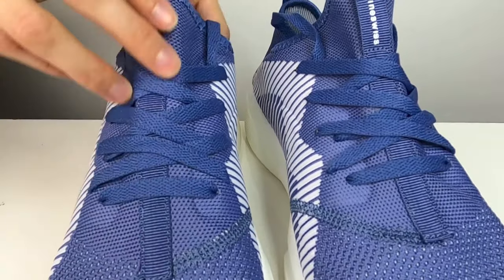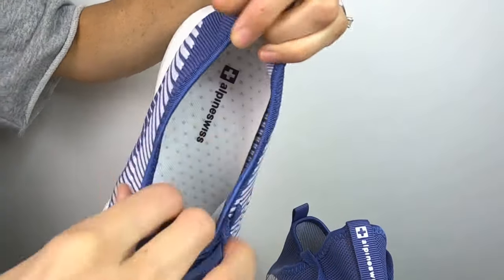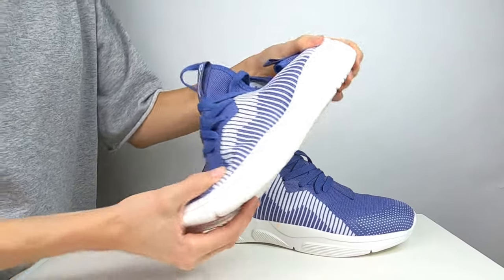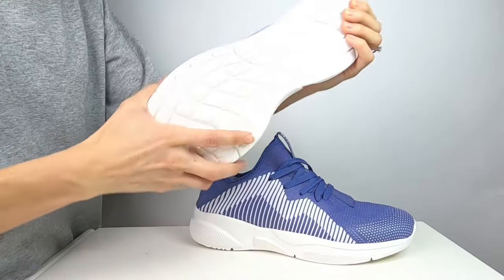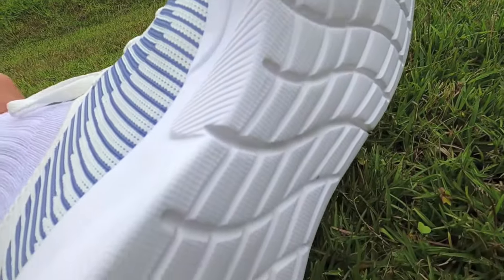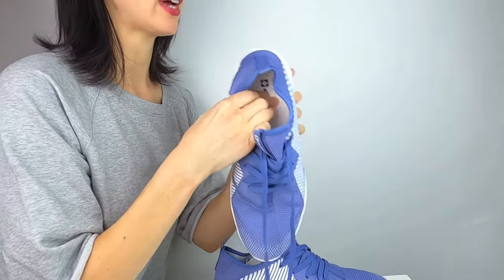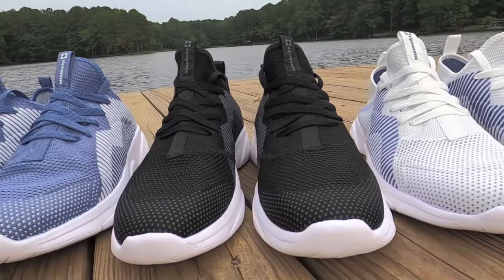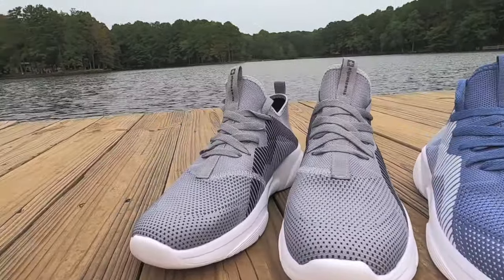Alpine Swiss Kyle Ultra lightweight sneaker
The traditional lace-up design provides a secure fit around the foot .
 The tongue and collar  are one unit which will provide a sock-like fit

Kyle Features soft yet durable knit upper that is breathable and Comfortable. as well as a stylish mountain outline  inspired by the Alpine swiss logo

The Flexible & durable phylon outsole make this perfect for all day wear
Extremely well padded thru the entirety of the insole which is also removeable

Kyle is a minimalistic design sneaker with soft lines, suitable for any lifestyle.
 Fits is true to size and is ideal for medium width feet.